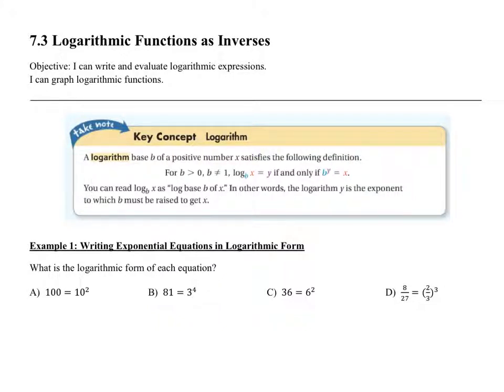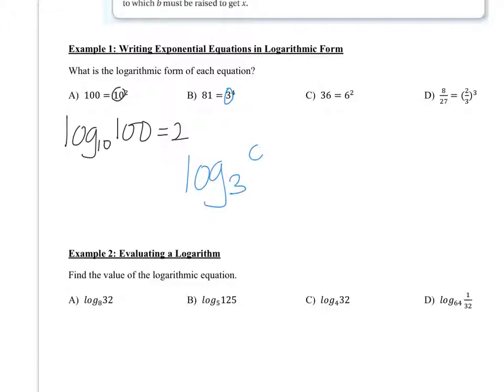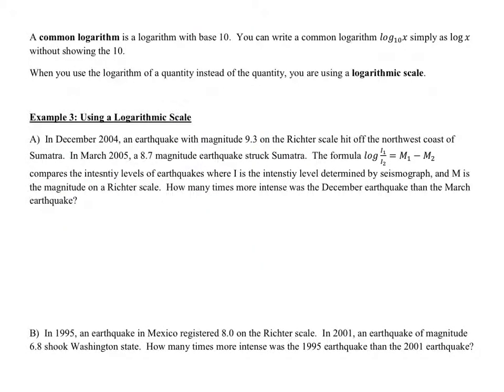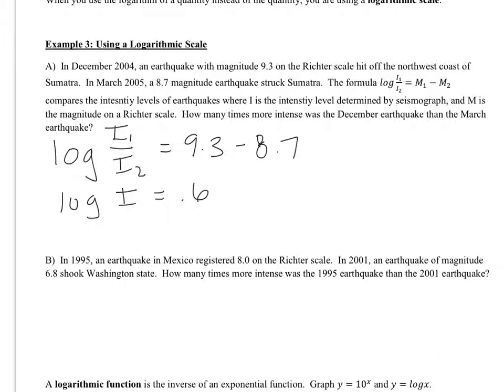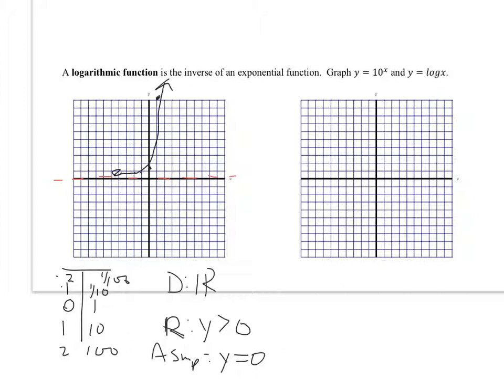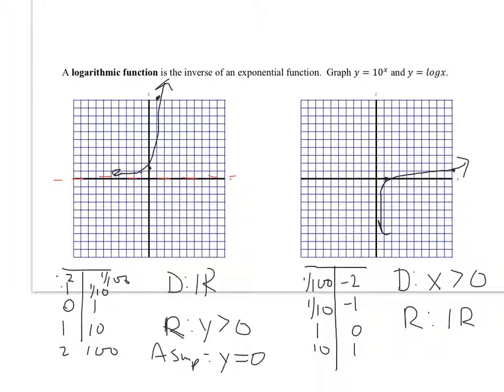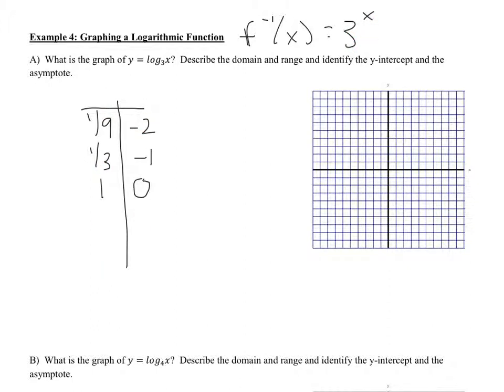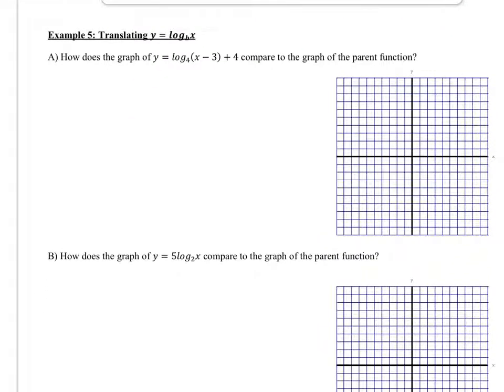H_Alg2_7.3